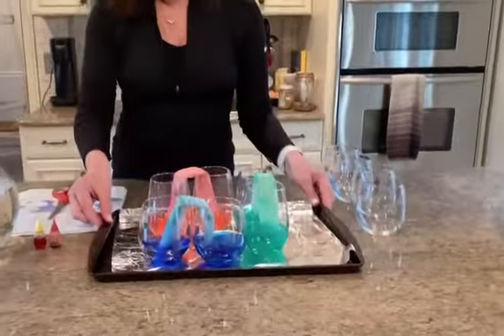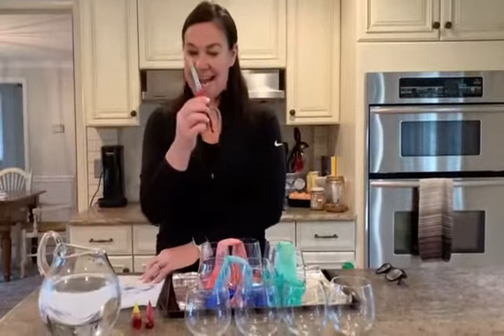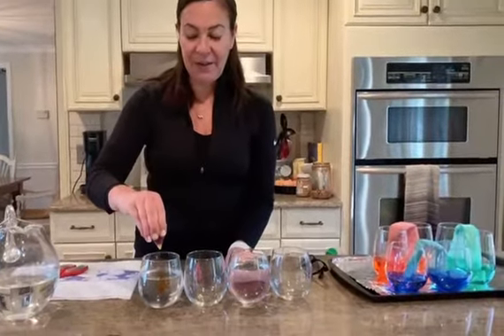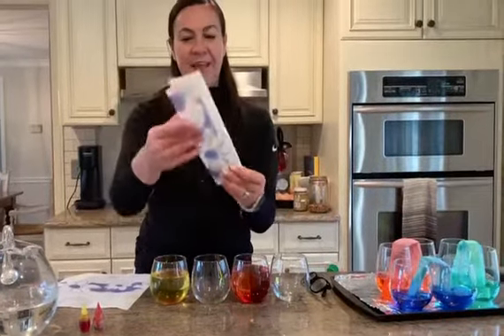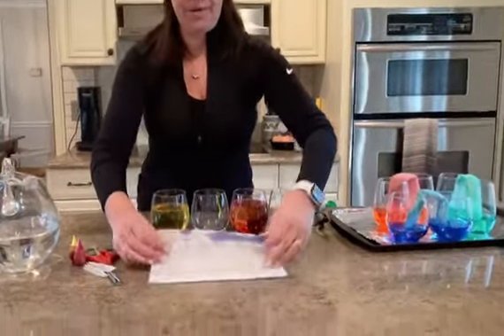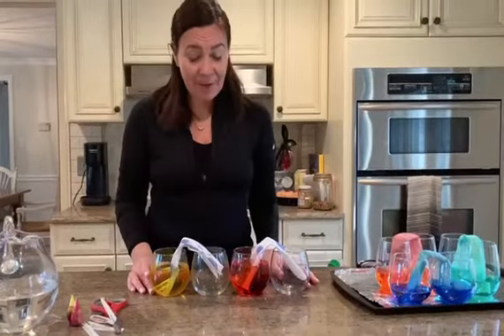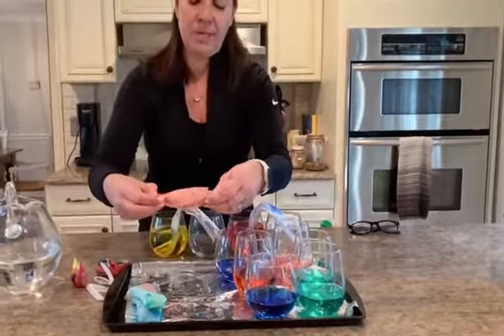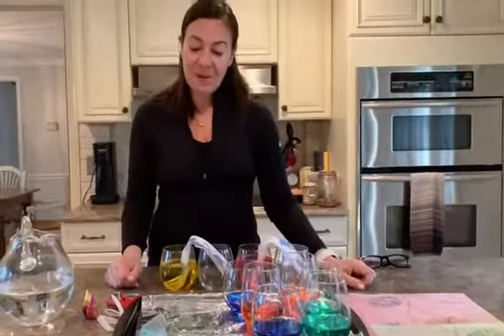4/3 The Traveling Colors Experiment- Creators